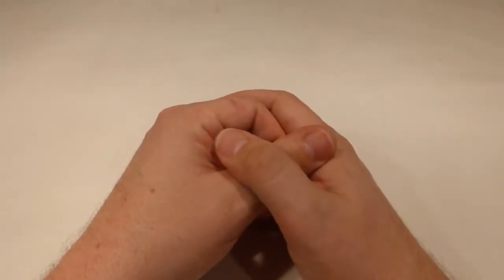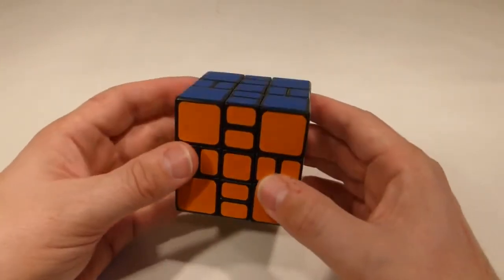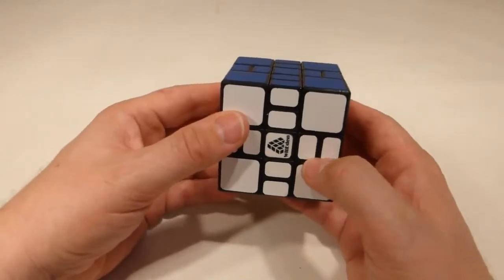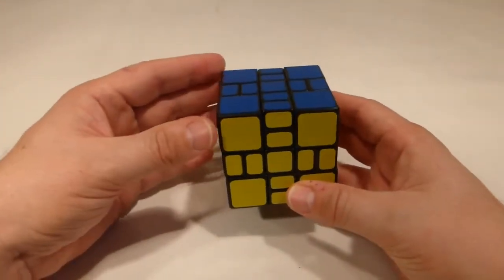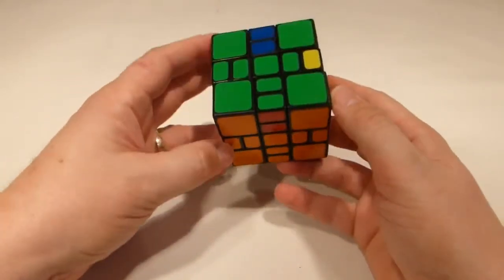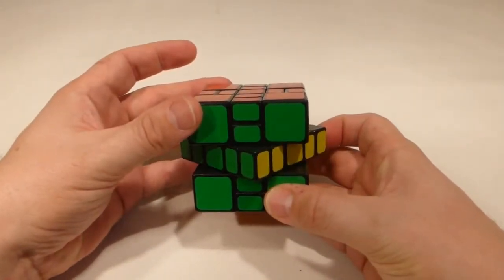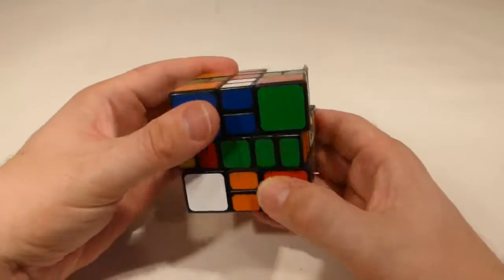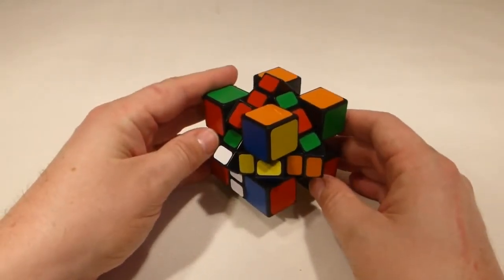Beginner's Collection Essentials Ep 9 3x3x3 Mixup Plus